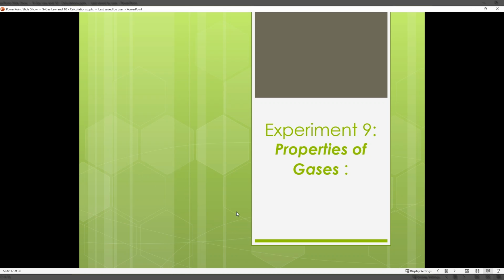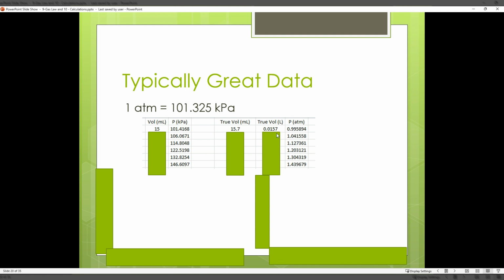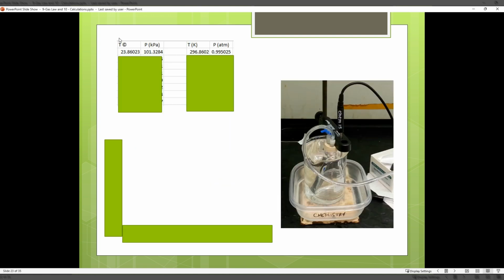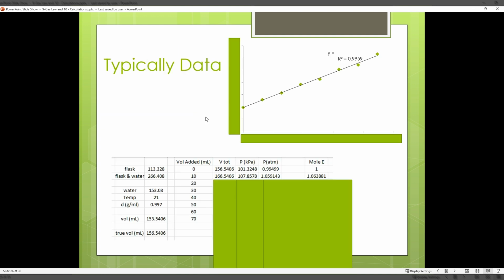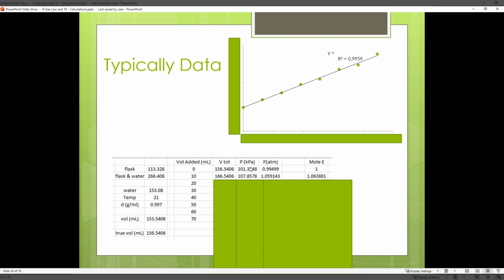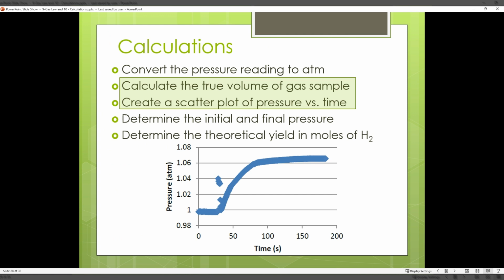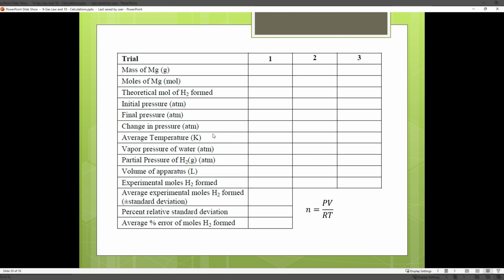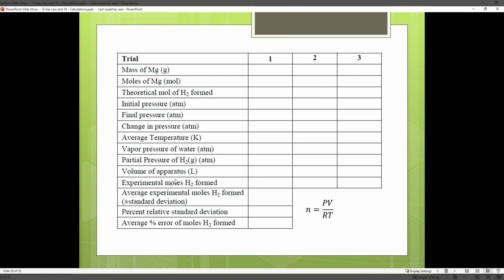111 Exp 9 and 10 Calculations